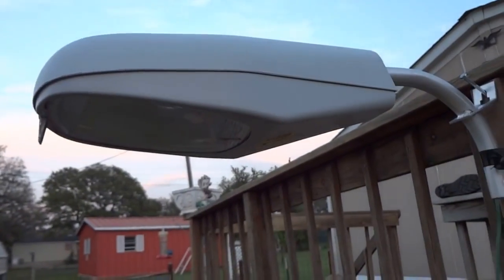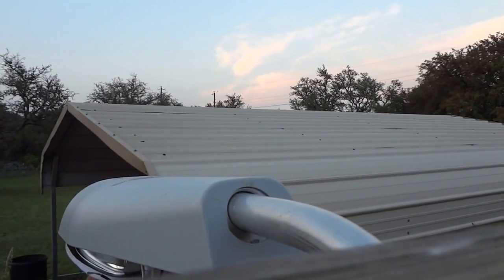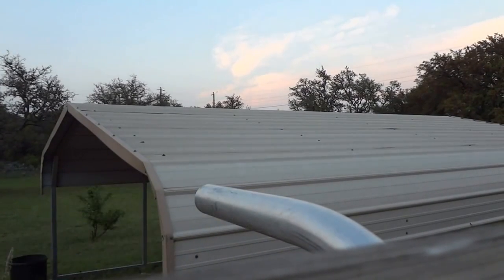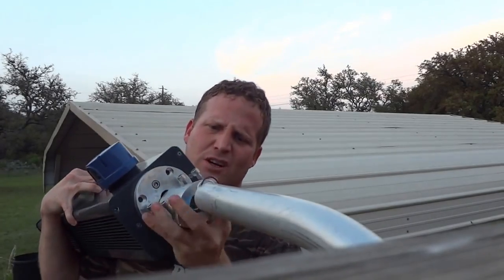led street light Installation and Mounting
led street light installation, if you are looking for quality ensure wholesale LED Street light be factory directly supply, please

Fitting and mounting accessories delivered sperately.
Product supplied pre-wired with connector
Recommended mounting heights:4 to 8m
Coordinated columns and brackets: cylindro-conical or curved
Access to gear (replaceable) via 4 screws from the canopy